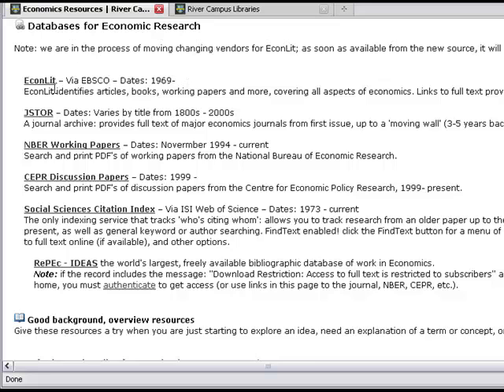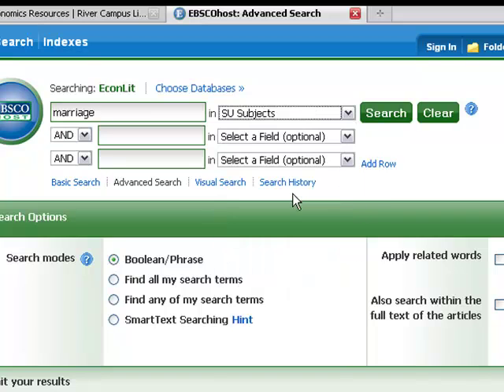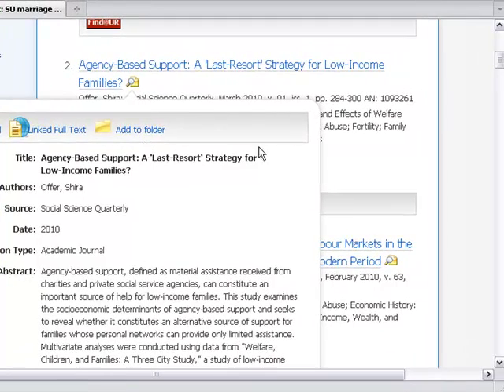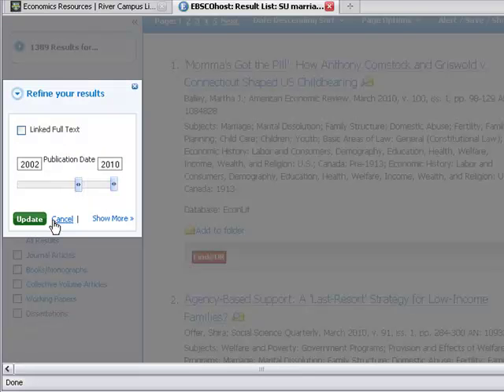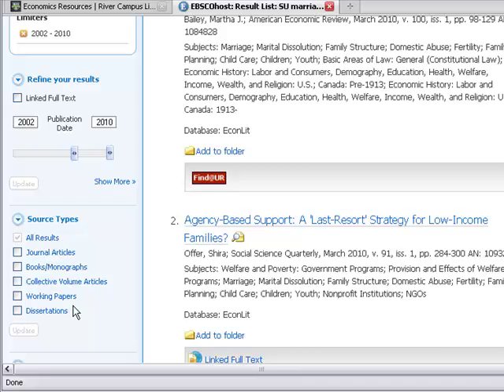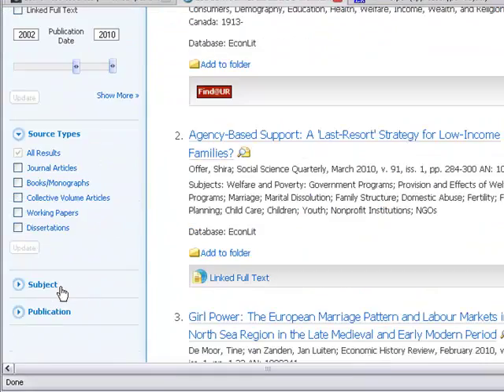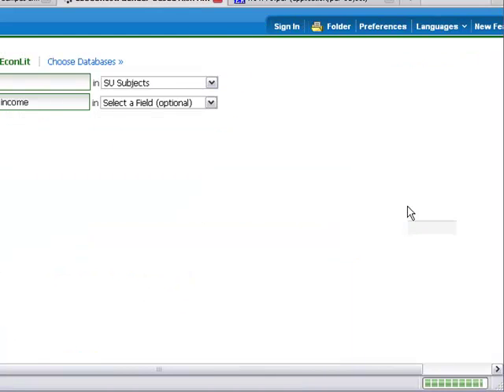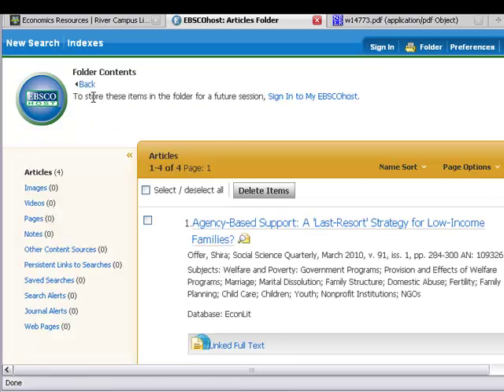Econlit.mp4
A quick overview of the EconLit database via EBSCO, detailing the features of that interface.